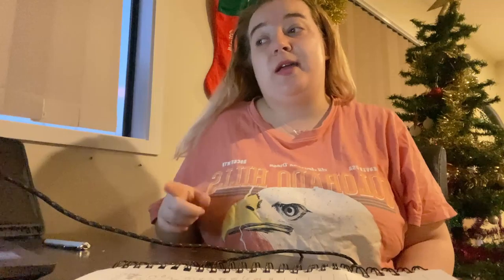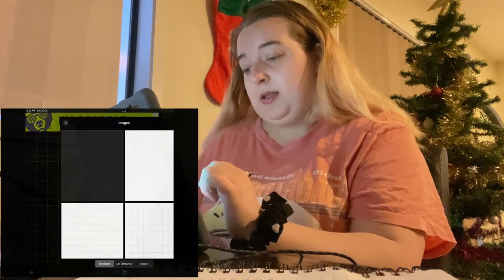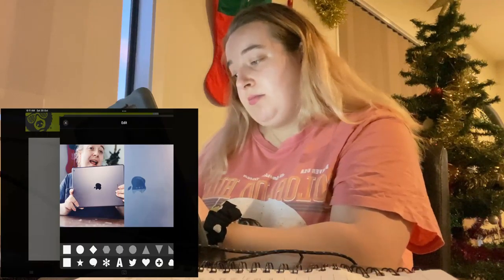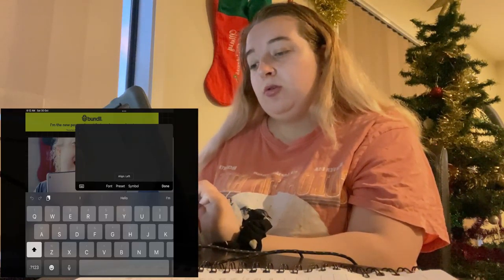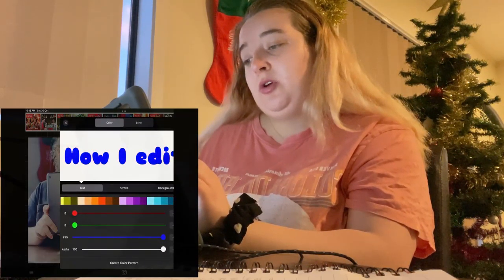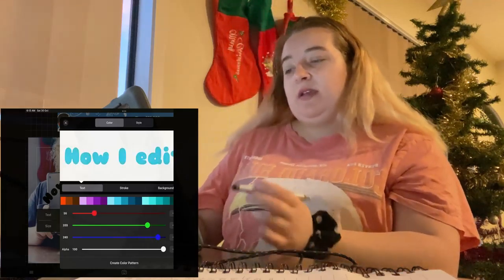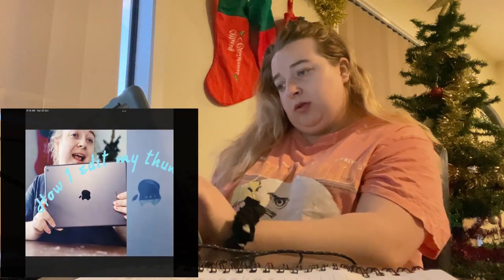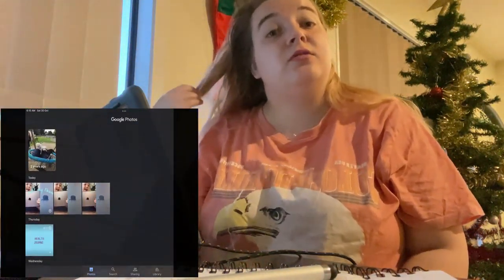How I edit my thumbnails on my ipad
Hey guys its me again!! I love editing and filming videos. It has become a huge part of my daily life recently. I am currently working on some other videos which will start to get better over time..

Editing
Imovie
Thumbnail editing
canva,phonto

Music